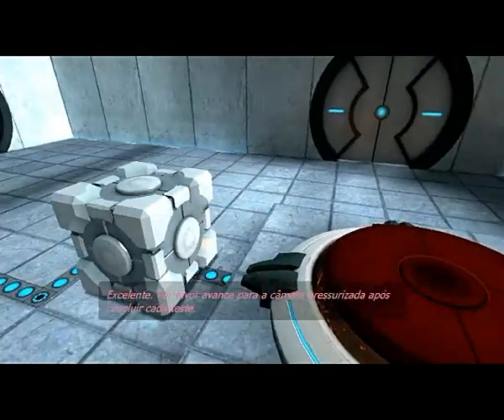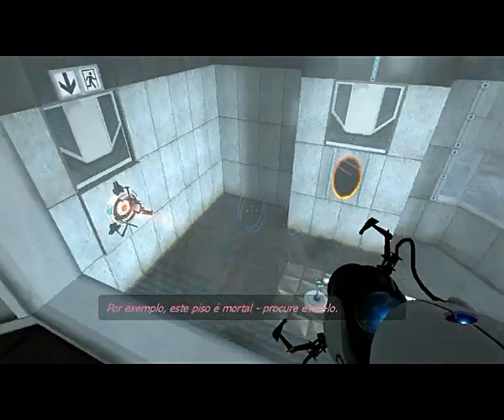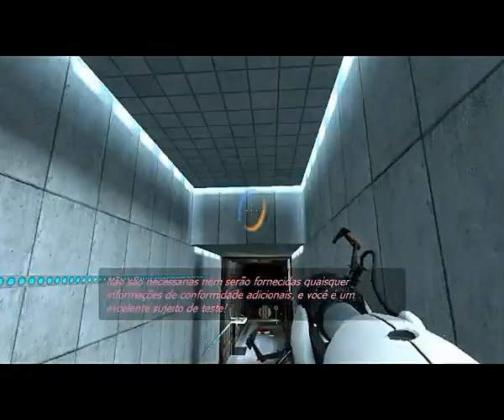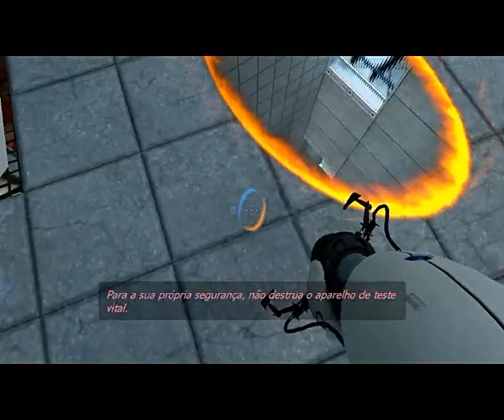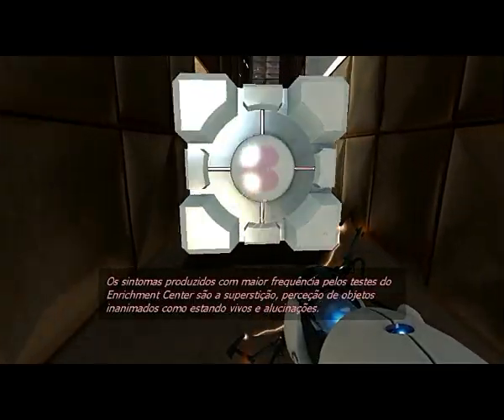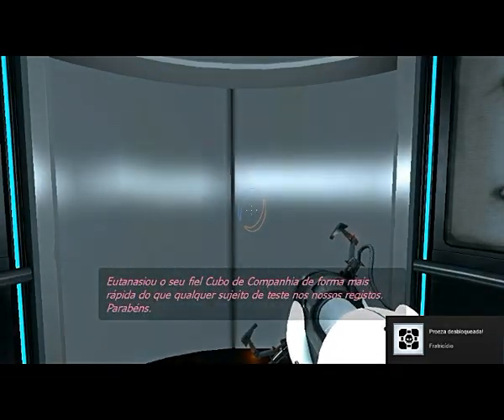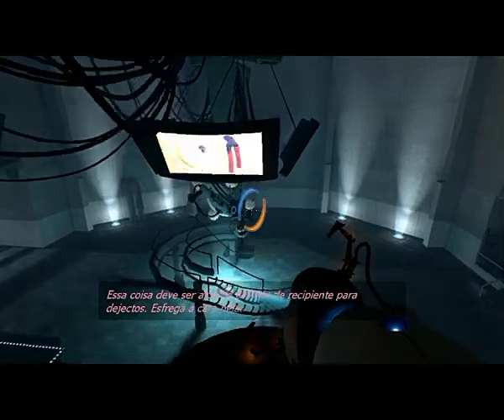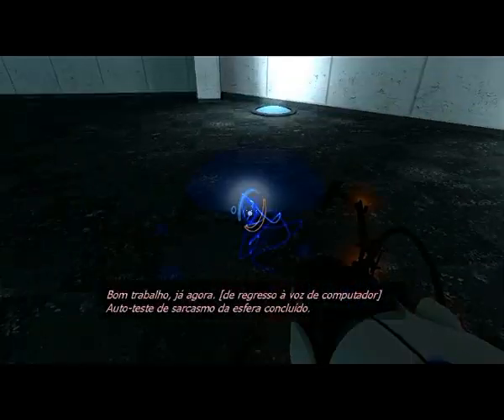Portal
GamePlay de Portal
Descobre o teu caminho por diversos labirintos com uma arma de teletransporte, utilizando sempre o tiro azul para abrir um portal onde você possa entrar e um tiro laranja para o portal onde você será deixado